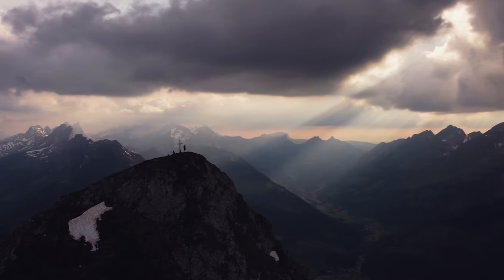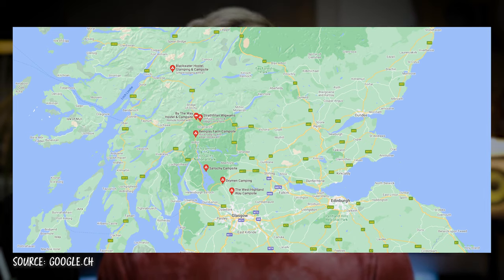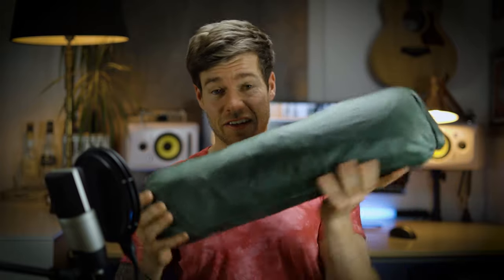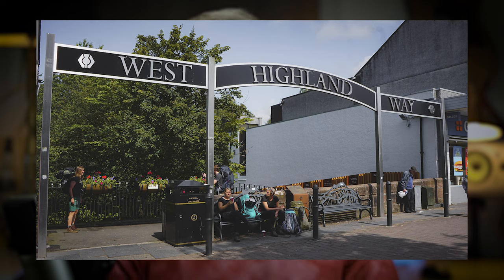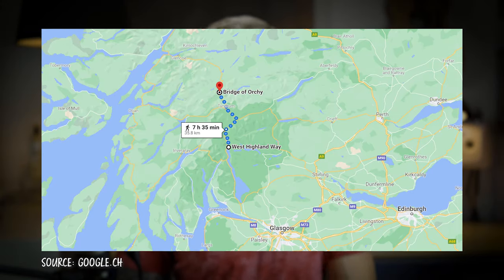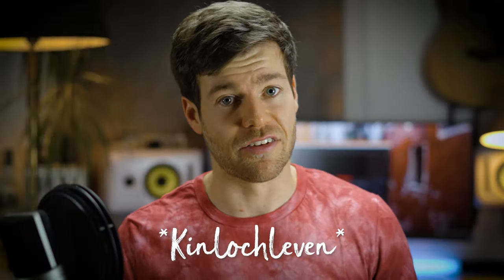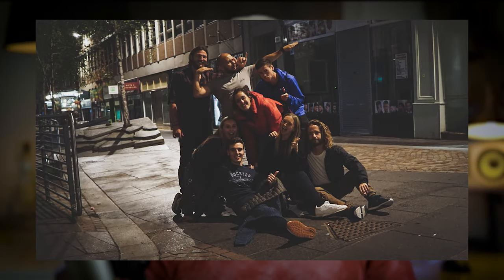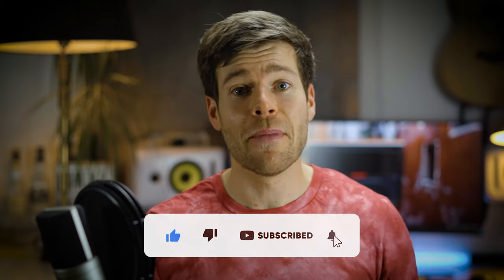WEST HIGHLAND WAY - LONG DISTANCE HIKE in SCOTLAND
The West Highland Way is definitely one of the most amazing hikes in Scotland. Follow me on one of the best trekking / long distance hikes on my personal Scotland Travel Diary. In dis video I share my West Higland Way Solo Trekking experience and tell you everything about this wild camping paradise, how I was backpacking Scotland. My travel diary to this journey starts in Glasgow where I made my way to Milngavie where the West Highland Way, one of the best treks in europe starts. I had amazing wild camping experiences while I was trekking through scotland. After I've finished the West Highalnd Way I stayed a few days in Inverness and then visited the Shetalnd Islands. Finally I went back to Edinburgh and discovered Arthur's Seat.

0:00 - Intro
01:00 - West Highland Way Facts
02:20 - The Adventure Begins
03:15 - Essential Trekking Equipment
05:30 - Hiking The West Highland Way
09:24 - Visiting Inverness
10:00 - Short Trip to Shetland
10:35 - Last Days in Edinburgh
11:00 - Outro